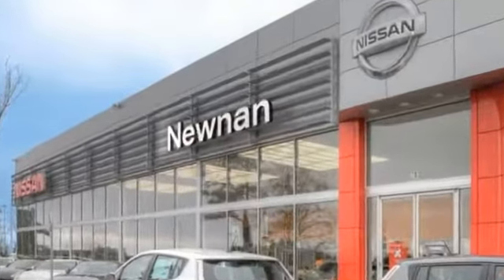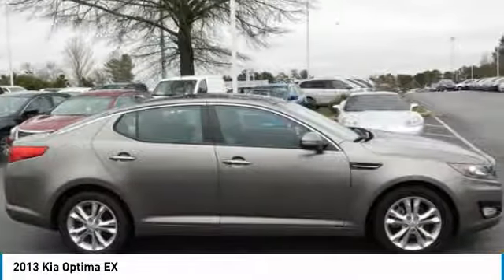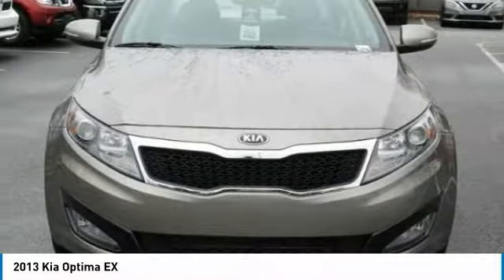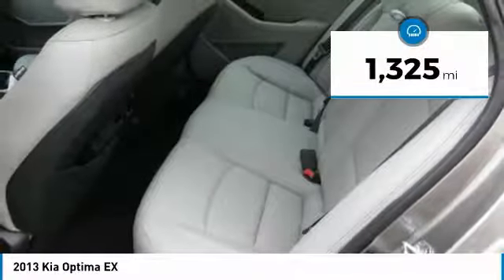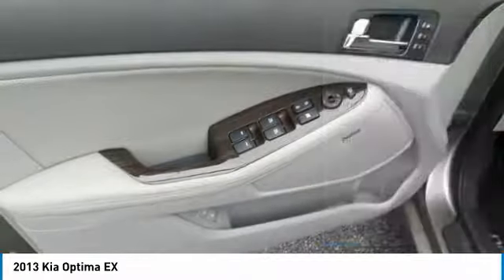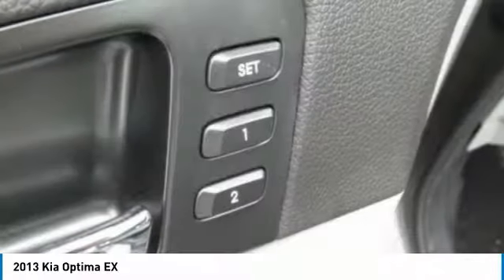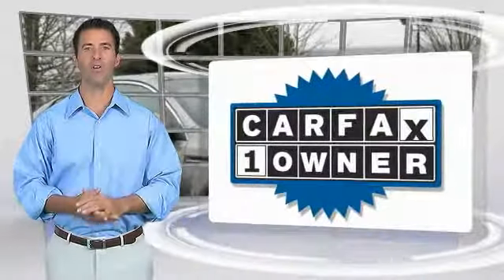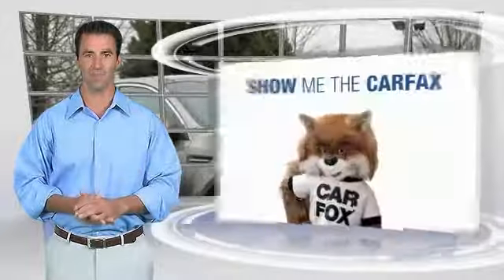2013 Kia Optima Newnan GA DG153032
CARFAX One-Owner. Clean CARFAX. Gray 2013 Kia Optima EX FWD 6-Speed Automatic with Sportmatic 2.4L I4 DGI DOHC Leather.brbrRecent Arrival! Odometer is 72679 miles below market average! 35/24 Highway/City MPGbrbrAwards:br * 2013 IIHS Top Safety Pick * 2013 KBB.com 10 Best New Sedans Under $25,000brCome see the difference in what driving a few extra minutes could mean to you at the all new Nissan of Newnan! With our brand new, state of the art showroom complete with Movie theatre, and Ipads in the service lounge to the best selection or new and preowned inventory to the friendly and low presure sales staff, Nissan of Newnan just became the IN place to buy your next car! today!brbrReviews:brbr * Solid acceleration with any of the engines; handsome cabin; ample feature content; top crash scores; conventional gasoline models offer impressive value; lengthy warranty. Source: Edmunds